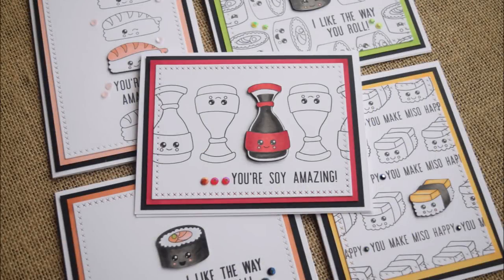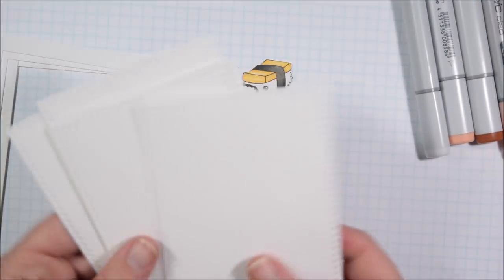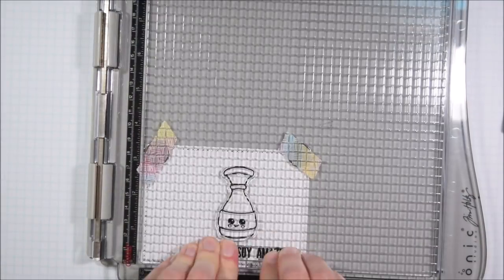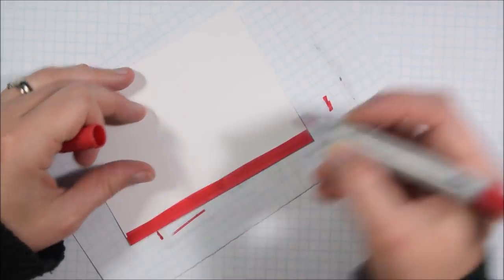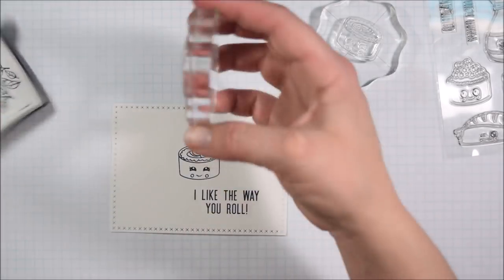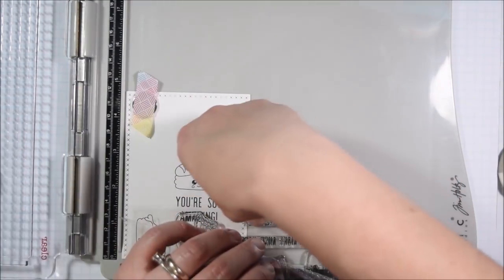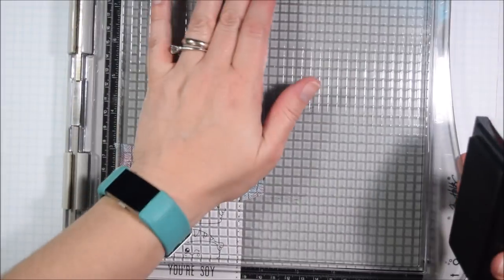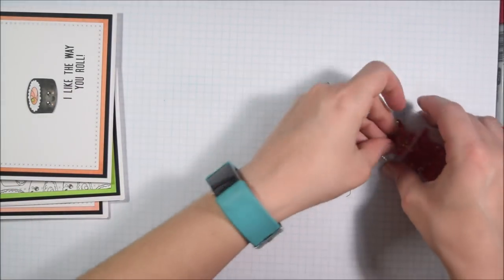5 Cards 1 Stamp Set featuring Kat Scrappiness Wok On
This video shows how to make 5 clean and simple cards with the same stamp set. The stamp set I'm using is Wok On from Kat Scrappiness. I am on the Kat Scrappiness design team but this video was not requested or sponsored. I just wanted to play with this set.

LIGHT BULBS